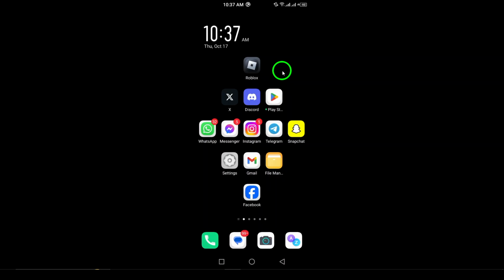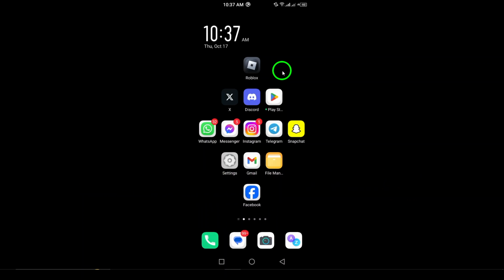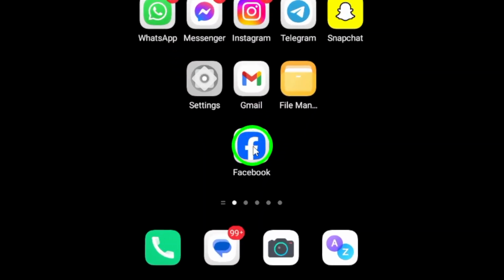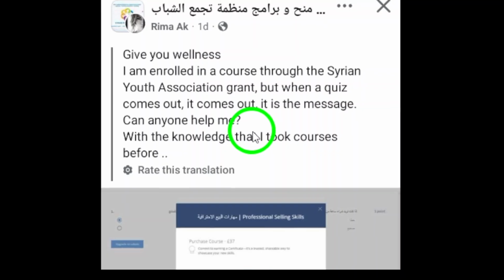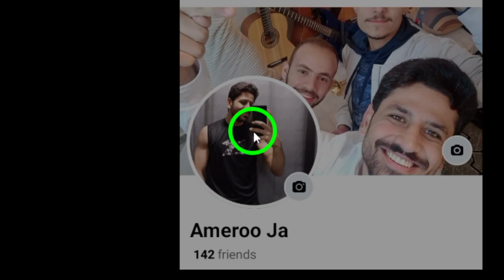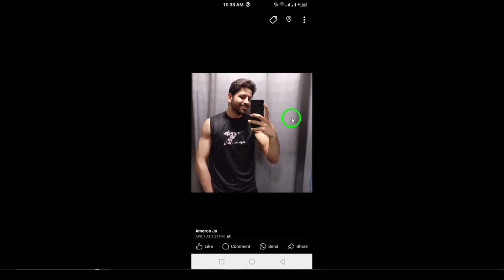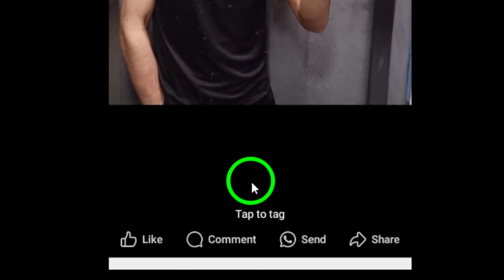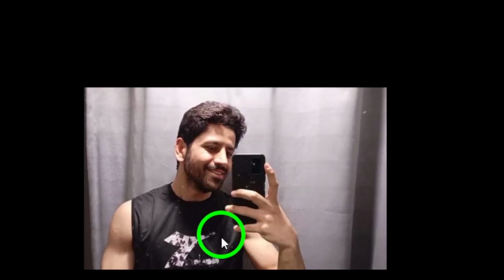How to Add Tags to Your Facebook Profile Photo (Updated)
Learn how to add tags to your Facebook profile photo with this updated guide. Tagging friends and family in your photos can enhance your social media presence and keep everyone connected. Follow these simple steps to make your profile pictures more interactive.

Steps:
1. Open the Facebook app on your Android device.
2. Tap your profile picture at the top left.
3. Tap your profile picture.
4. Tap on "see your profile picture" to open it.
5. Tap on the tag icon at the top.
6. Tap on "Tap to tag" at the bottom.

Chapters:
00:00 Intro
00:12 Soultion
01:05 Outro